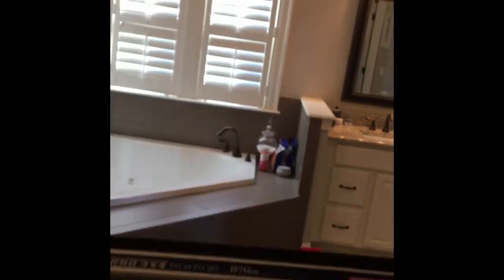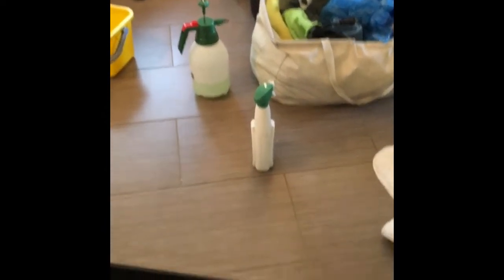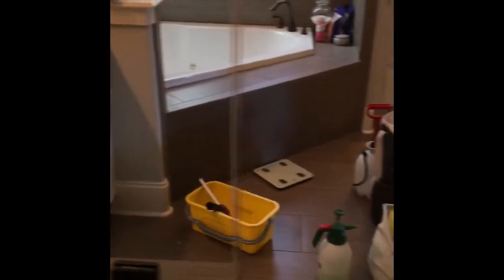Glass cleaning for client